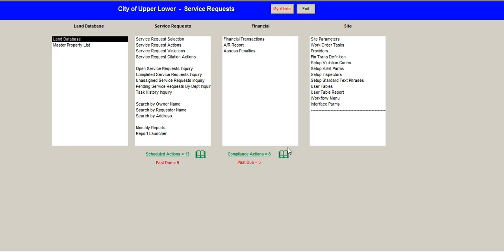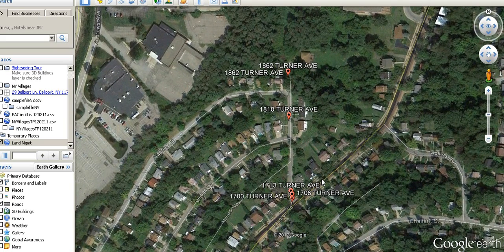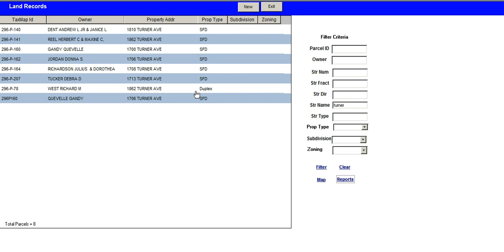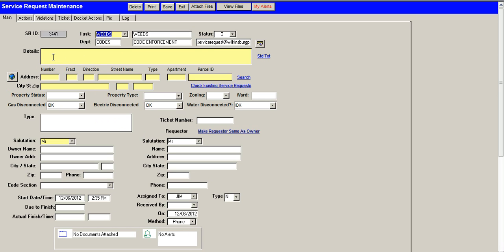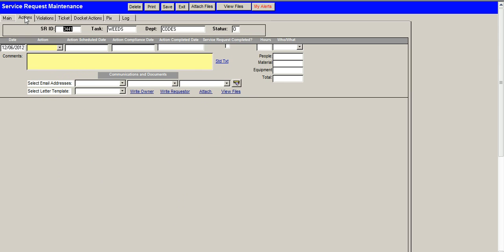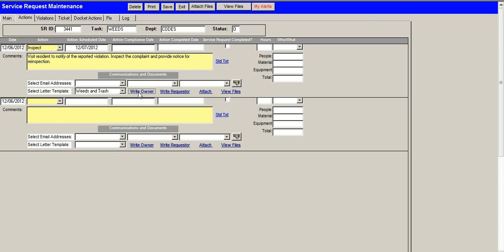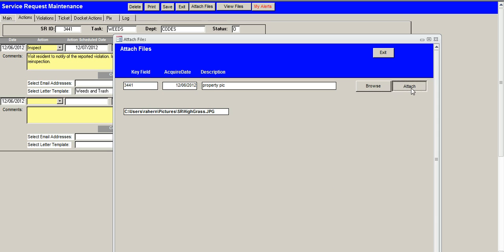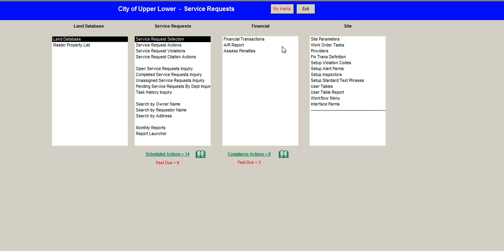ServiceRequestLMVideo 12 6 2012 2 31 27 PM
Freedom Systems Mini Video for our Land Management / Code Enforcement process for a Resident Service Request